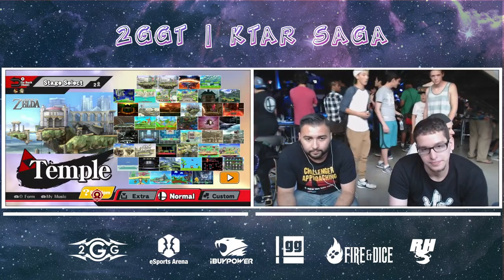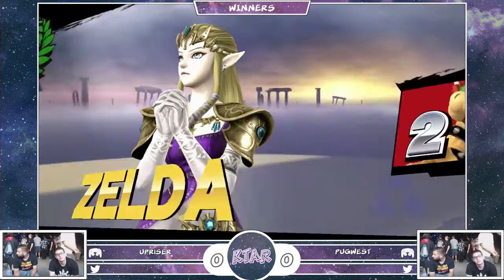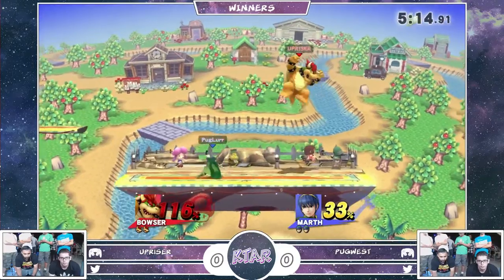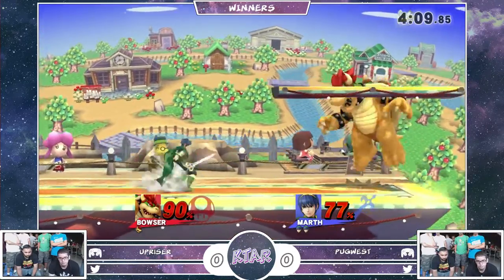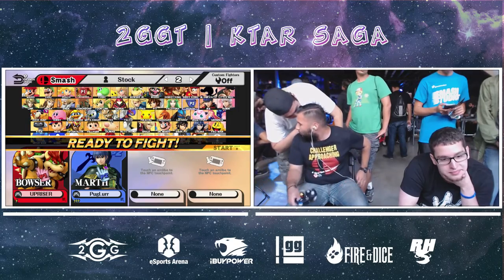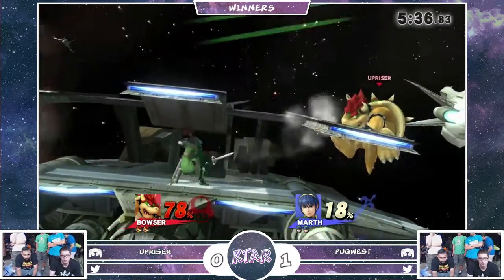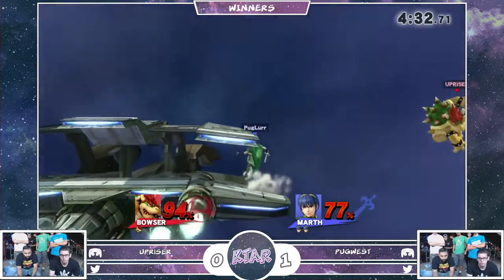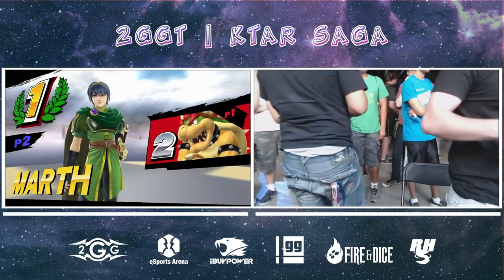2GGT: KTAR Saga - Upriser (Bowser) Vs. Pugwest (Marth) Pools - Smash Wii U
for weekly Socal highlights and more!